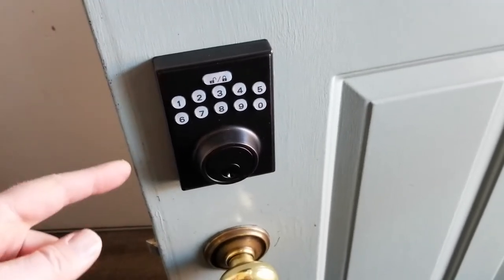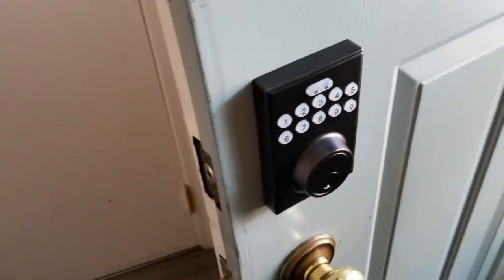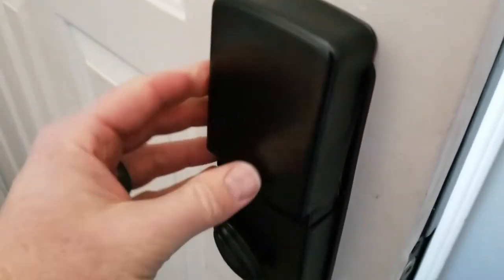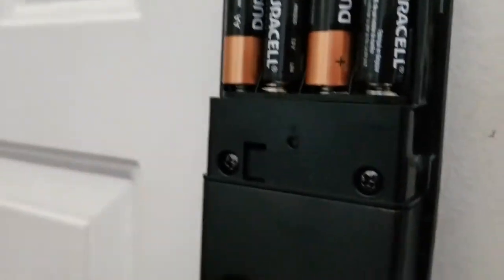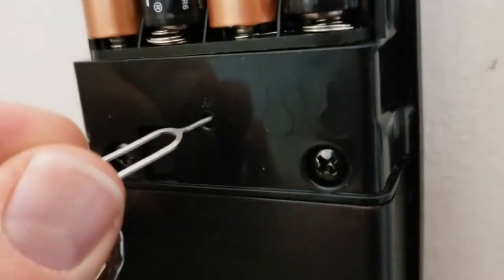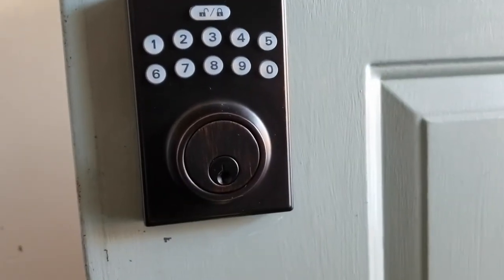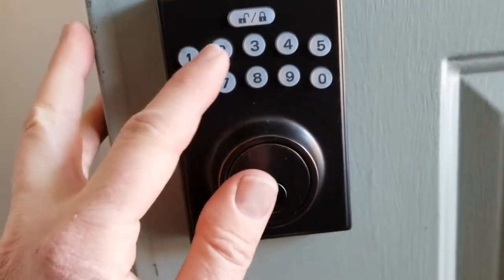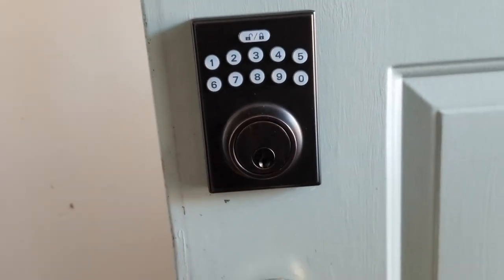Restore Reset Amazon Keypad Door Lock to Factory Default Settings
New Keypads on Amazon

Learn how to quickly reset the AmazonBasics Contemporary Electronic Keypad Deadbolt Door Lock to the factory default settings. It's a very simple process and in this video we show you step by step how to walk through the reset. This is a great way to reset your door lock if you would like to sell it or if you have forgotten your codes and want to start from the beginning. Amazon made a great product with these door locks and we are happy to be able to use the keypad and help others like you use it better.